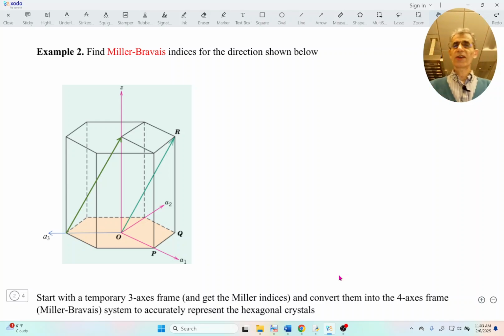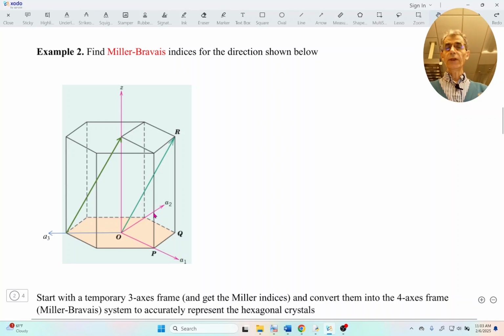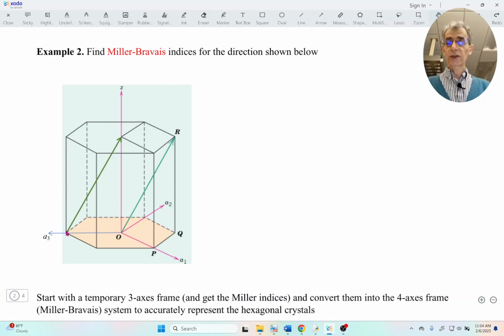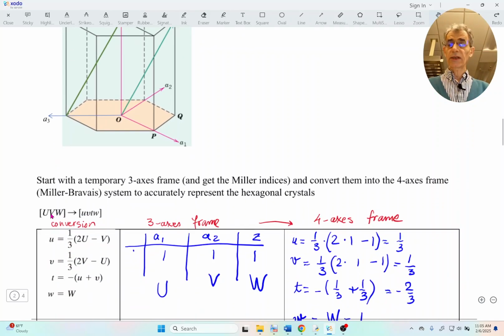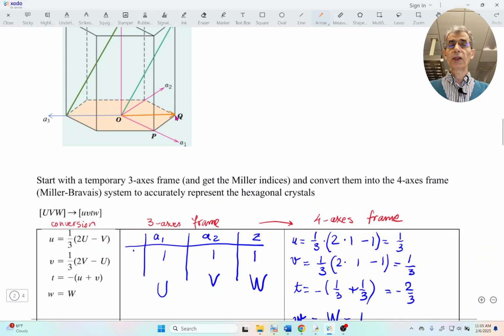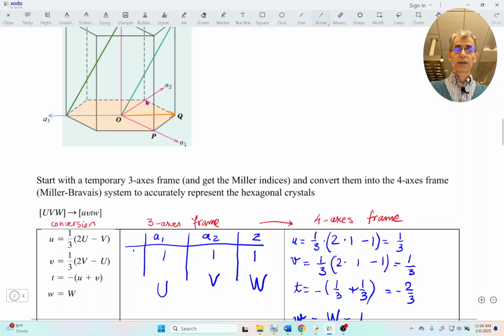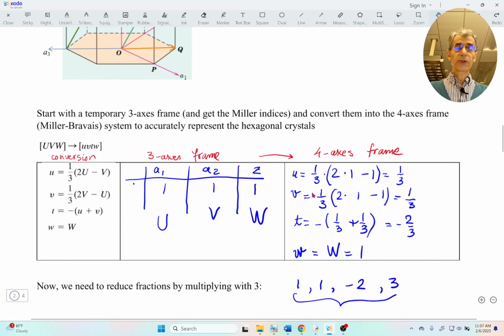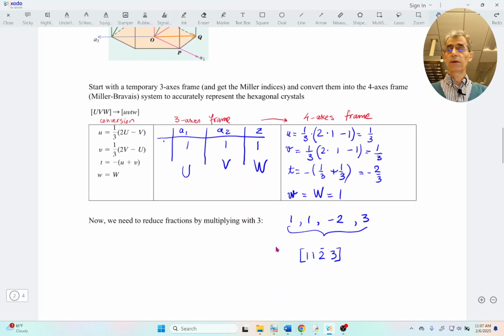More Difficult Miller Bravais Direction Indices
How to shift a vector defining a direction and find the Miller-Bravais indices for HCP crystal lattice